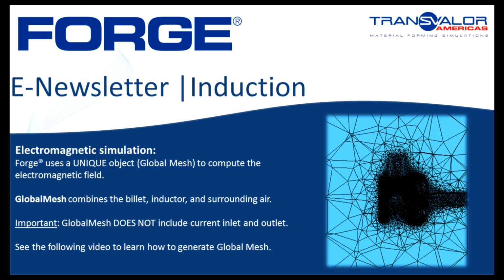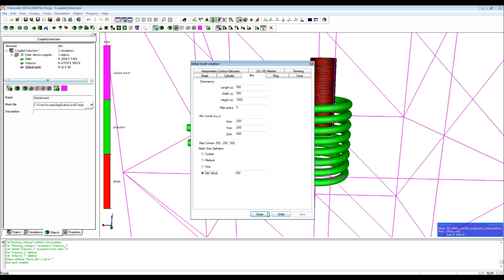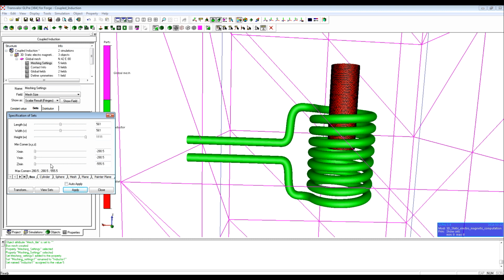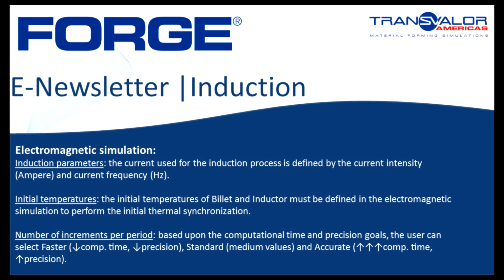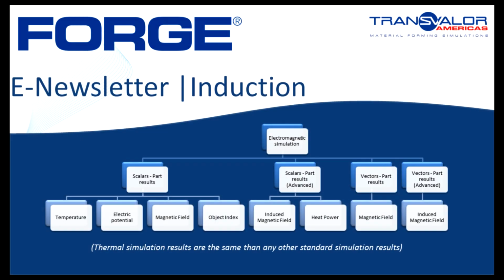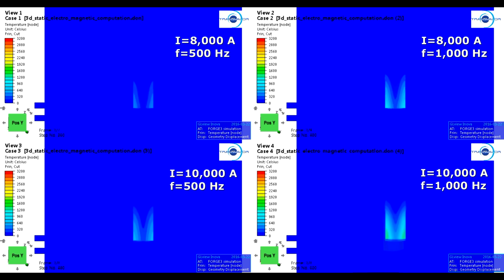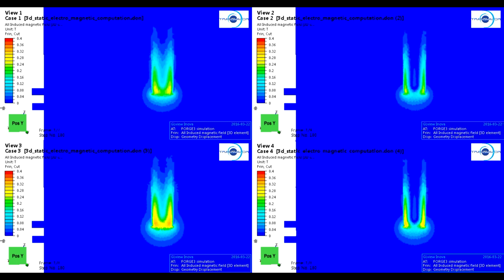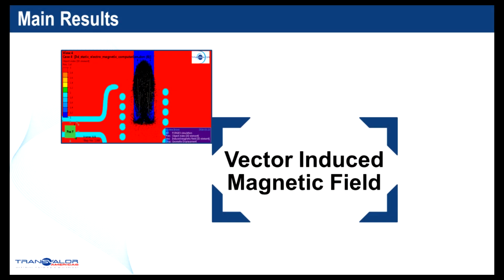FORGE(R) - April Newsletter Induction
This month’s newsletter is dedicated to the induction heating simulation introduced in Forge® NxT1.0. The induction feature will keep improving with the next version Forge® NxT 1.2, but we wanted to show what is already available in the current version Forge® NxT 1.1. The video introduces:

- Multi Solvers: combination of electro-magnetic solver and regular solver for thermal computation
- Global Mesh: Mesh used to model the inductor, the part (billet), and the surrounding air
- Advanced features: Symmetries, computation time optimization
- Interface Sets: Several boundary conditions can now be set with the new interface
- Main Results: Temperature evolution, Electric Potential, Magnetic Field, Induced Magnetic Field, Heat power

This video shows how to set up a simulation, and how to analyze the results.

The next newsletter (May) will be dedicated to the rolling simulation in FORGE®, with results from the continuous casting obtained with our casting simulation software THERCAST®.

Nicolas Poulain
Technical Manager at Transvalor Americas